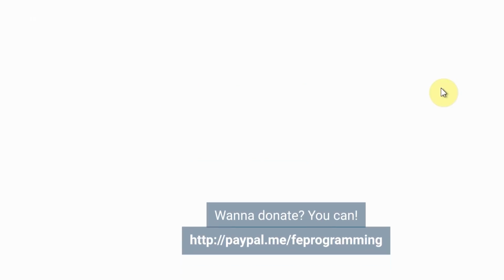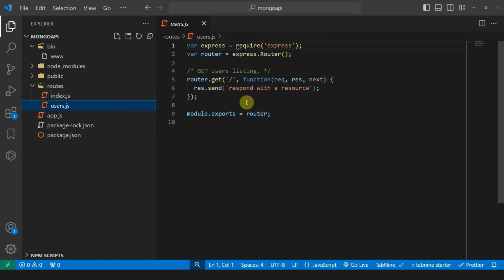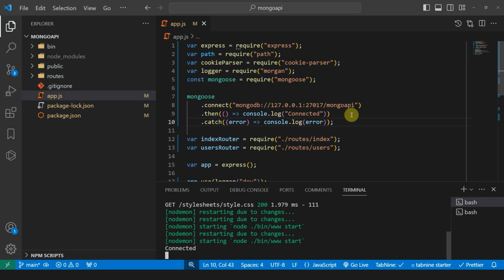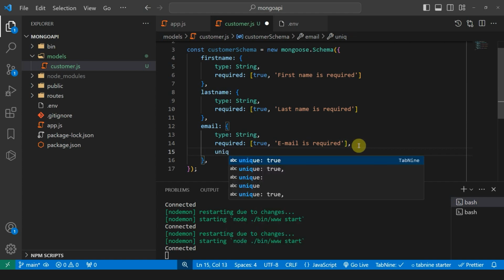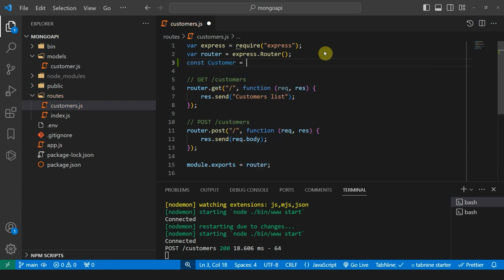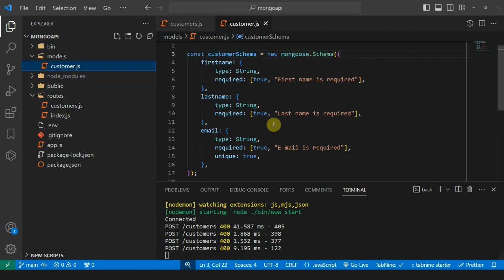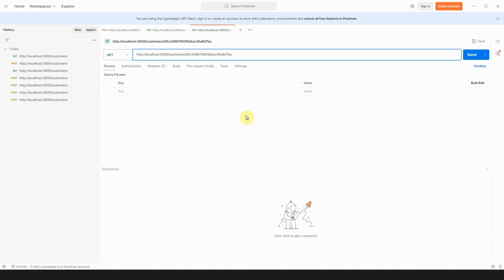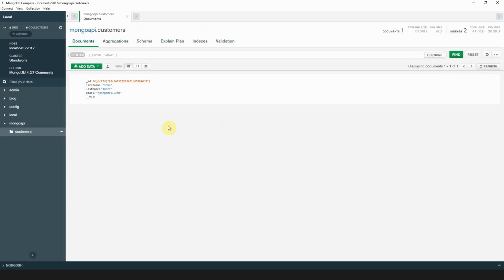Create a CRUD REST API with Express and MongoDB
Learn how to create a REST API using Node.js, Express, MongoDB and Mongoose.

00:35 Create express app
1:38 Nodemon
2:29 How Express works
5:04 You should have MongoDB and Compass
5:47 Connect to the database
9:41 Creating the model
13:00 Customers controller and POST
18:42 Test validation
20:27 GET all and single
23:22 PATCH and DELETE